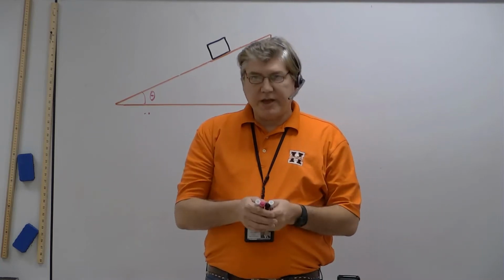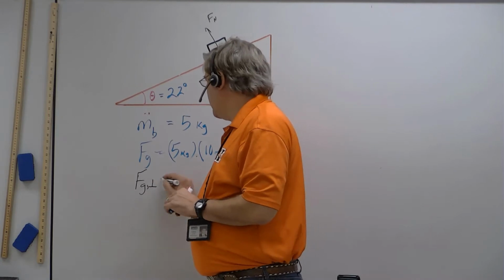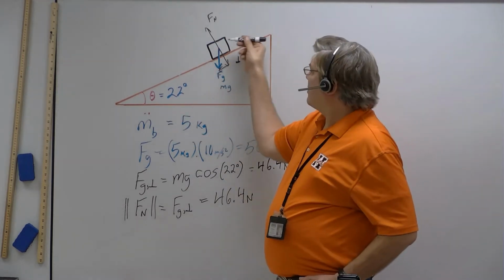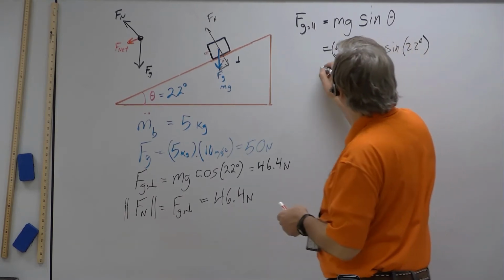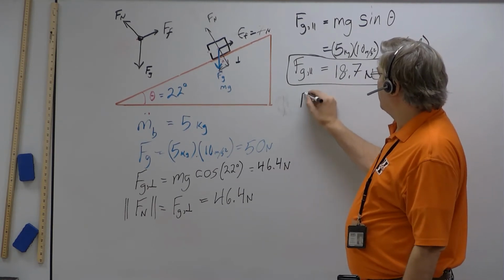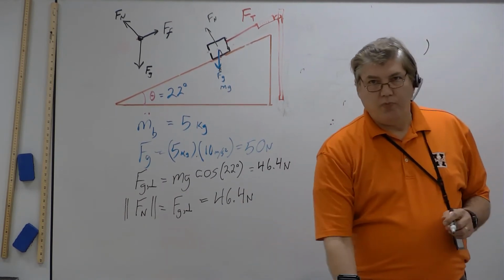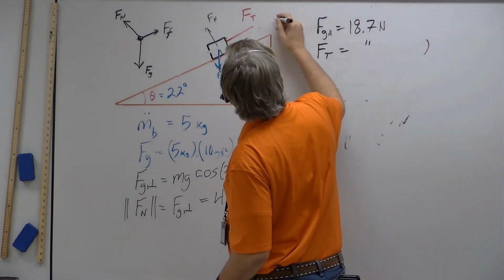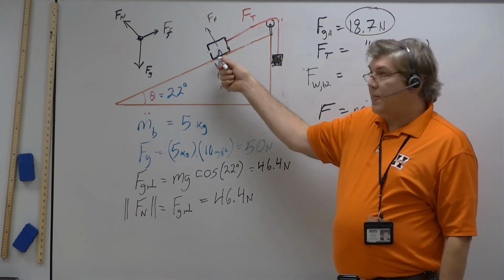Friction on an Incline Quiz Help Video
If you are struggling with the quiz about forces on an incline, this should help you with an actual example using numbers, as well as hints to the other problem types.